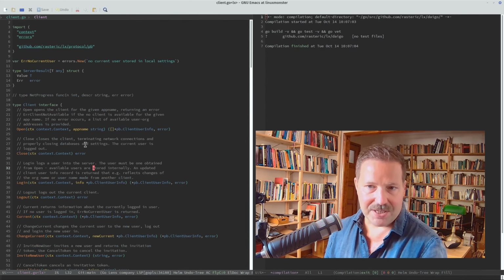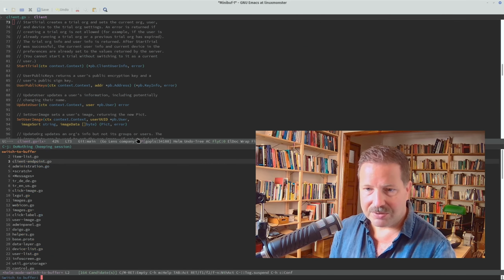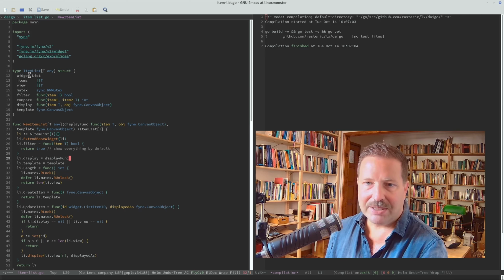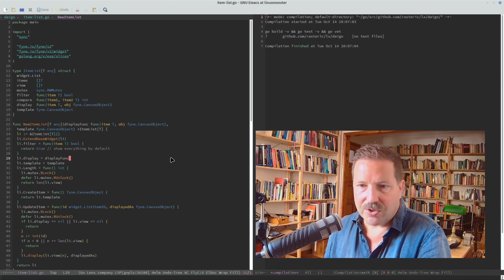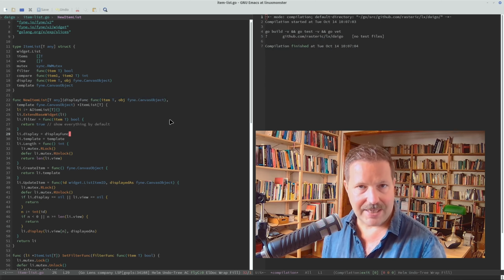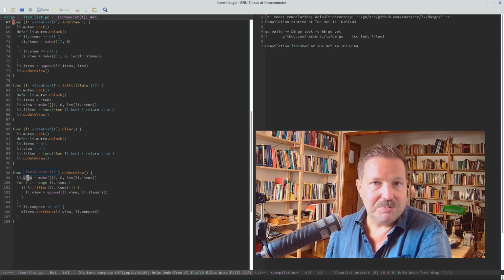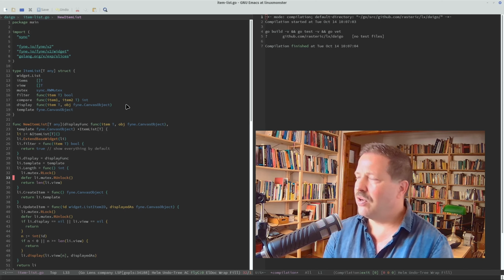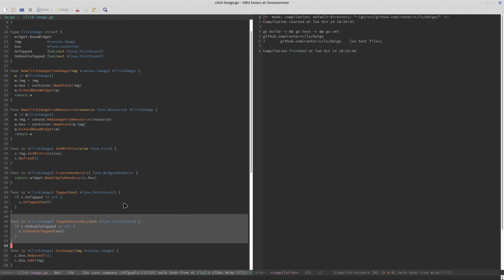Generic List Widget in Fyne (+ some other stuff & rants)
Re-upload: I fixed the ClickImage example. The Fyne interface for double tap defines TappedSecondary(*PointEvent) for double clicks/double taps. I didn't realize thanks to Go duck typing. My apologies! In this video, I lay out a generic list widget for Fyne among a few other things.